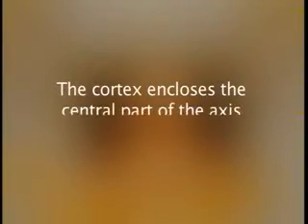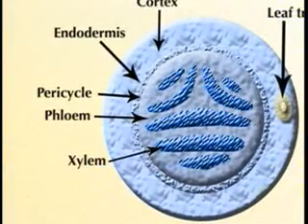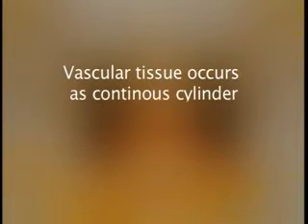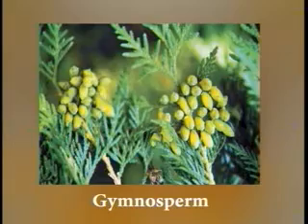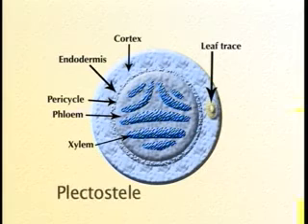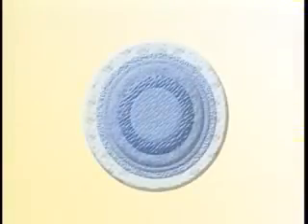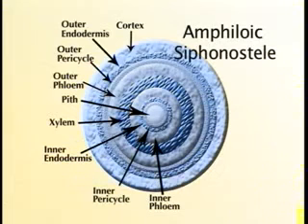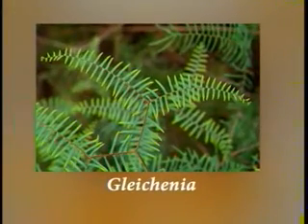PSc 147 Stelar Evolution in pteridophytes